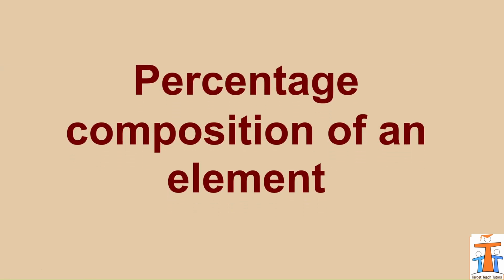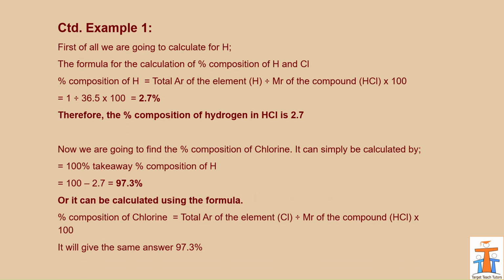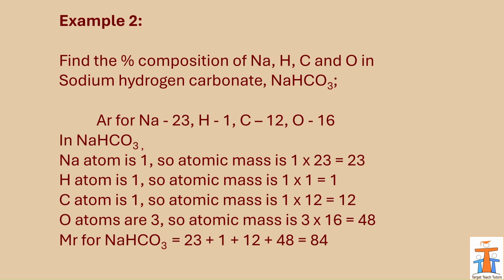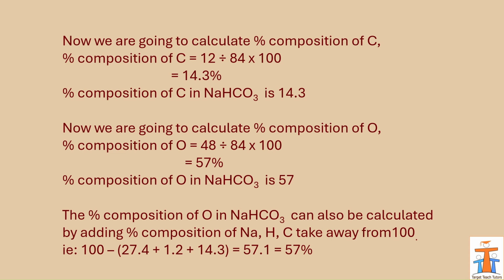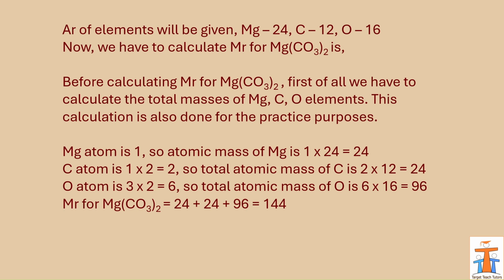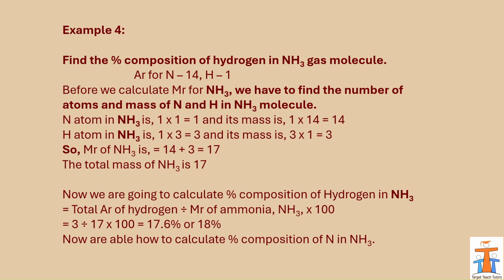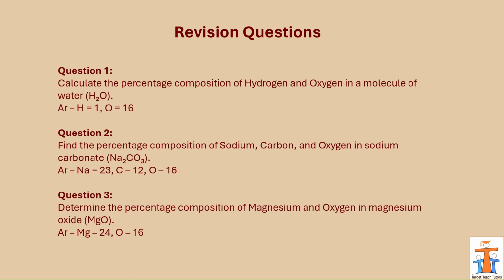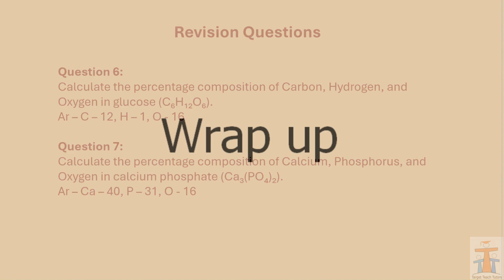Percentage Composition of Elements | Study Planner | Revision Questions | Target Teach Tutors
In this video, we simplify the concept of percentage composition of an element in chemistry with detailed practical examples and revision questions in the description. Covering all the essential points for your GCSE Chemistry exam, this video is a must-watch to help you ace your exams!

Target Teach Tutors is an online Teaching platform. We teach Maths and Science to Primary and Secondary school students,  covering all boards from 9 -1. Past paper questions and answers with related theories are also discussed. Here at Target Teach Tutors we will be posting regular videos on biweekly basis.

Also our online teaching platform has been popular among students, especially during COVID-19 lockdown period.

How does homework help students? - will come soon.

Question 1:
Ans: H -Number of elements 2 and the total mass is 2 x 1 = 2
       O - Number of elements 1 and the total mass is 1 x 16 = 16
Total mass of H₂O is 2 + 16 = 18
% of composition of H is = Total mass of H ÷ Total mass of H₂O x 100
% of composition of O is = 100 – 11.11 = 88.89%

Question 2:

Ans: Na -Number of elements is 2 and the total mass is 2 x 23 = 46
          C - Number of elements is 1 and the total mass is 1 x 12 = 12
          O - Number of elements is 3 and the total mass is  3 x 16 = 48
Total mass of Na₂CO₃ is 46 + 12 + 48 = 106
% of composition of Na is = Total mass of Na ÷ Total mass of Na₂CO₃ x 100
% of composition of C is = Total mass of C ÷ Total mass of Na₂CO₃ x 100
% of composition of O is = 100 – (43.39 + 11.32)  = 45.29%

Question 3:

Ans: Mg -Number of elements 1 and the total mass is 1 x 24 = 24
Total mass of MgO is 24 + 16 = 40
% of composition of Mg is = Total mass of Mg ÷ Total mass of MgO x 100
% of composition of O is = 100 – 60 = 40%

Question 4:

Ans: Na -Number of elements is 1 and the total mass is 1 x 23 = 23
 H – Number of elements is 1 and the total mass is 1 x 1 = 1
Total mass of NaHCO₃ is 23 + 1 + 12 + 48 = 84
% of composition of Na is = Total mass of Na ÷ Total mass of NaHCO₃ x 100
% of composition of H is = Total mass of H ÷ Total mass of NaHCO₃ x 100
% of composition of C is = Total mass of C ÷ Total mass of NaHCO₃x 100
% of composition of O is = 100 – (27.38 + 1.19  + 14.29)  = 57.1%

Question 5:

Ans: Ca  - Number of elements 1 and the total mass is 1 x 40 = 40
C - Number of elements 1 and the total mass is 1 x 12 = 12
           O - Number of elements 3 and the total mass is 3 x 16 = 48
Total mass of CaCO₃ is 40 + 12 + 48 = 100
% of composition of Ca is = Total mass of Ca ÷ Total mass of CaCO₃ x 100
% of composition of C is = Total mass of C ÷ Total mass of CaCO₃ x 100
% of composition of O is = Total mass of O ÷ Total mass of CaCO₃ x 100

Question 6:

Ans: C - Number of elements 6 and the total mass is 6 x 12 = 72
         H  - Number of elements 1 and the total mass is 1 x 12 = 12
           O - Number of elements 6 and the total mass is 6 x 16 = 96
Total mass of C₆H₁₂O₆ is 72 + 12 + 96 = 180
% of composition of C is = Total mass of C ÷ Total mass of C₆H₁₂O₆ x 100
% of composition of H is = Total mass of H ÷ Total mass of C₆H₁₂O₆ x 100

% of composition of O is = Total mass of O ÷ Total mass of C₆H₁₂O₆ x 100

Question 7:

Ans: Ca - Number of elements 3 and the total mass is 3 x 40 = 120
         P  - Number of elements 2 and the total mass is 2 x 31 = 62
         O - Number of elements 8 and the total mass is 8 x 16 = 128
Total mass of Ca₃(PO₄)₂ is 120 + 62 + 128 = 310
% of composition of Ca is = Total mass of Ca ÷ Total mass of Ca₃(PO₄)₂  x 100
% of composition of P is = Total mass of P ÷ Total mass of Ca₃(PO₄)₂  x 100
% of composition of O is = Total mass of O ÷ Total mass of Ca₃(PO₄)₂  x 100

Study hard!